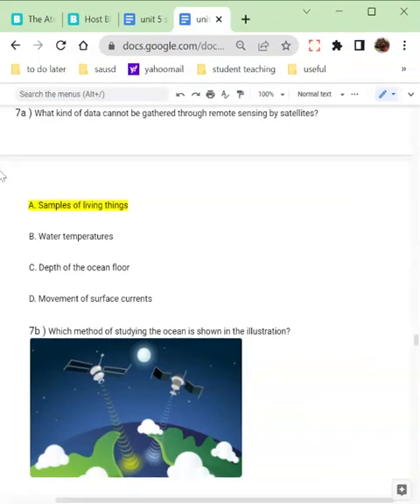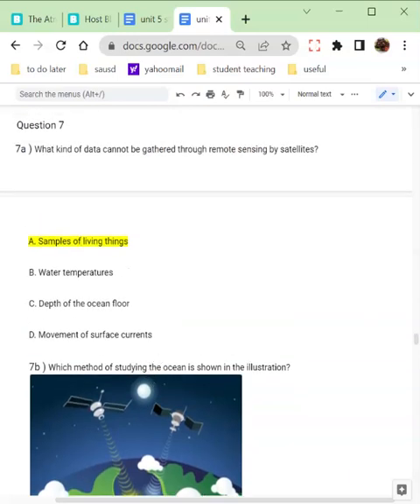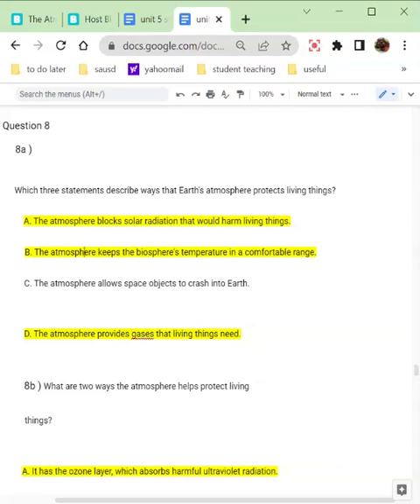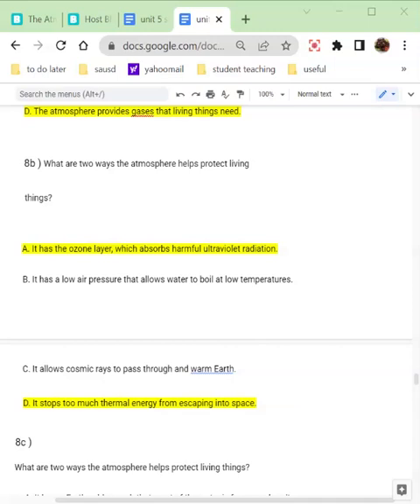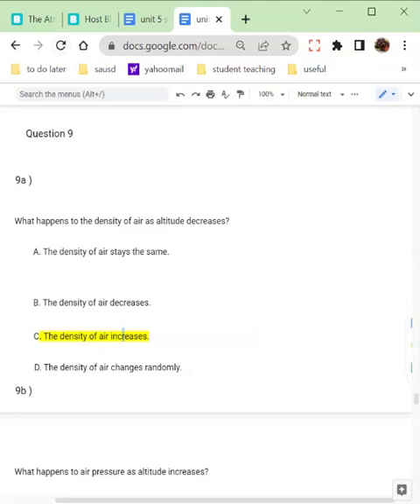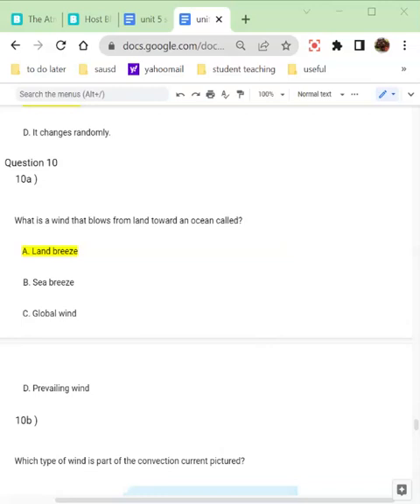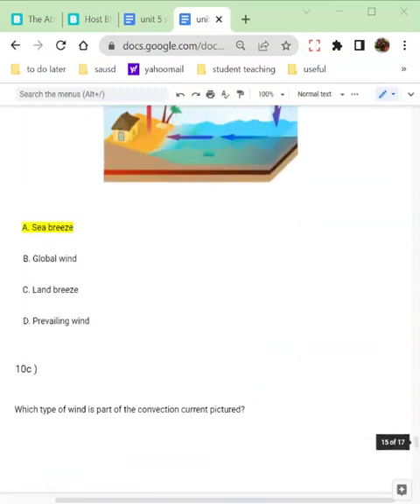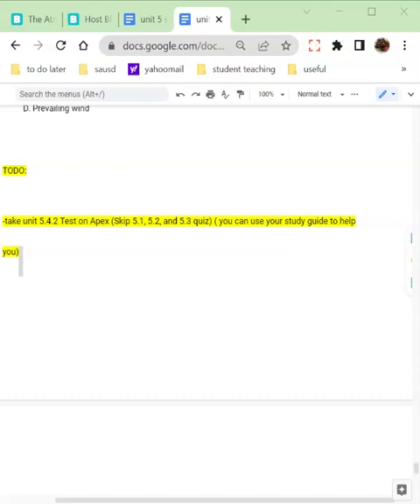Unit 5 study guide part 2